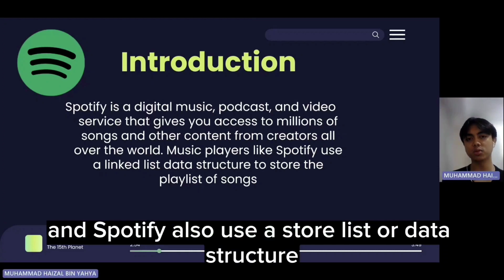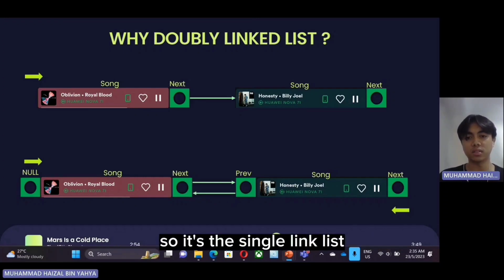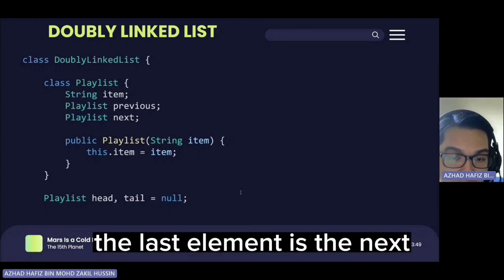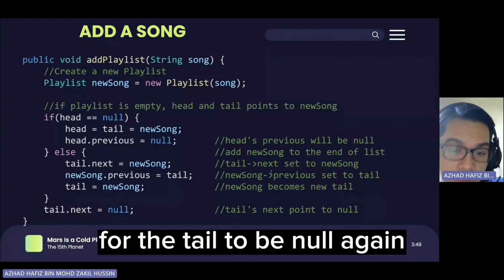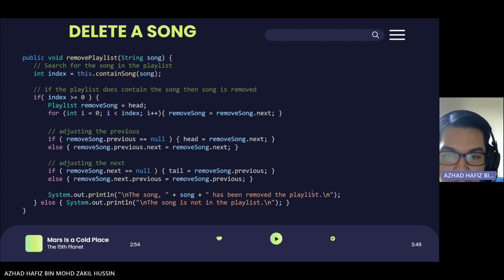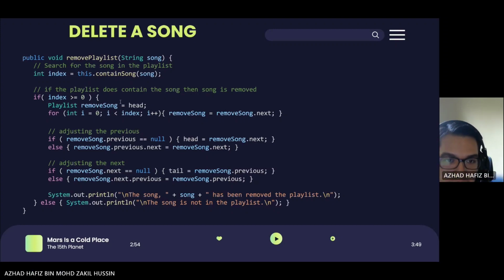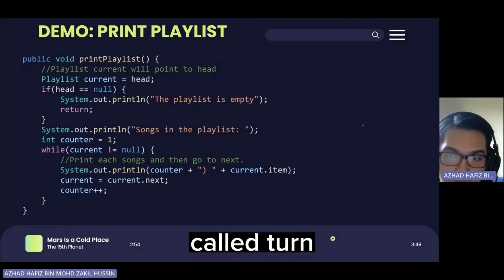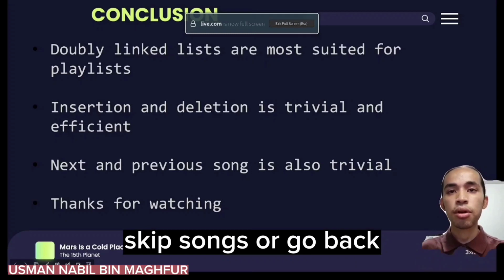Data Structure & Algorithm - Doubly Linked List in Spotify